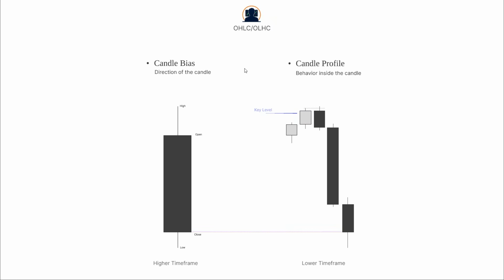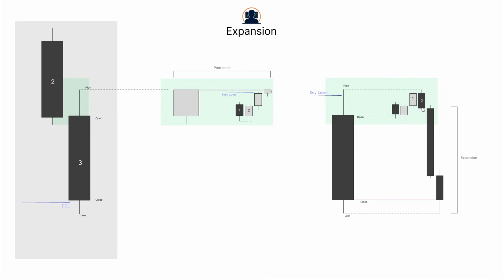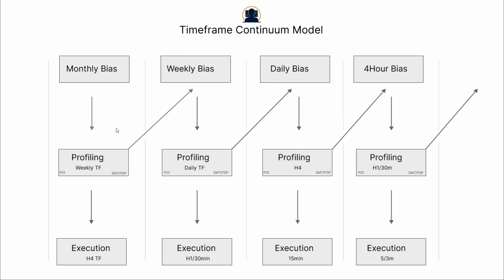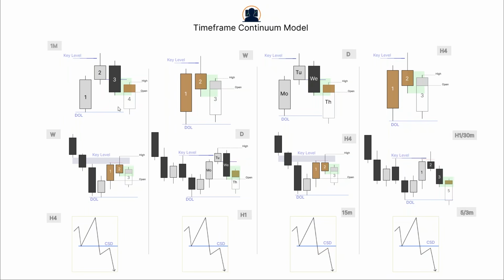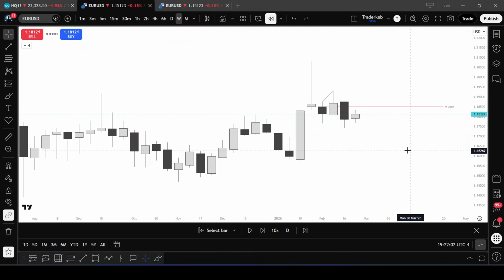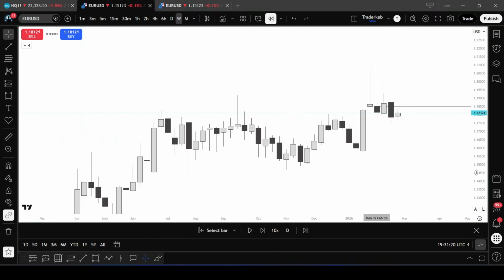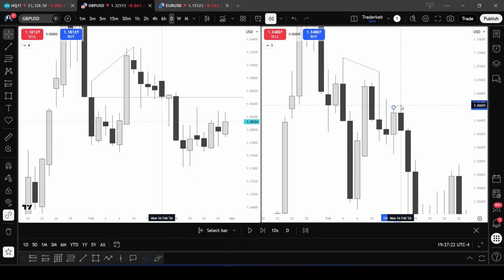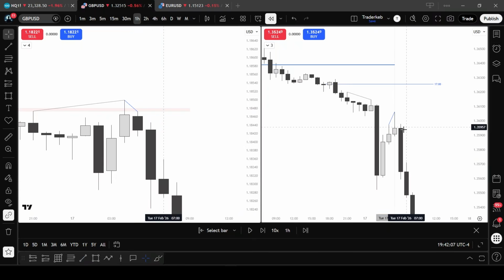How To Combine Weekly Profile With Daily Bias (Trading Edge)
In this video, I break down how higher timeframe context (weekly profile) guides your directional bias, and how you refine that into precise daily execution. This is the foundation for consistency undderstanding where price is likely to move before looking for entries.

You'll learn:
- How to read and interpret the weekly profile
- How to define a clear daily bias
- How to align both for higher probability setups
- Why top-down analysis gives you an edge in the market